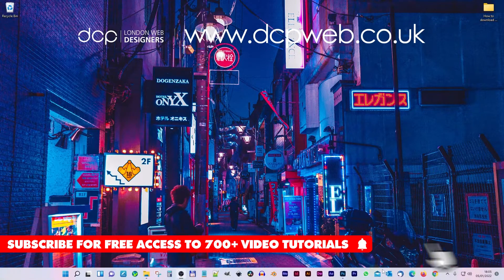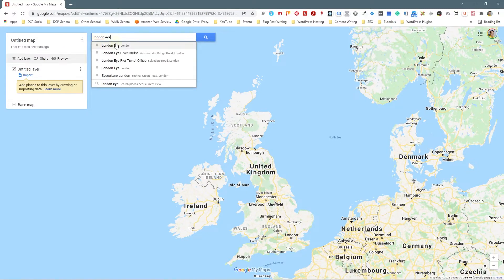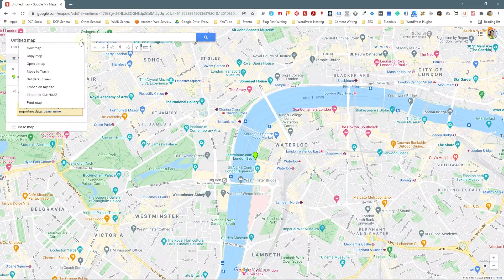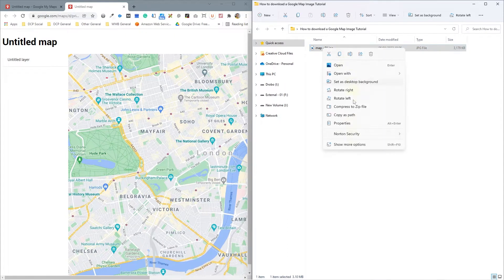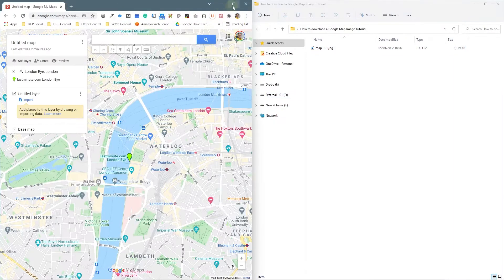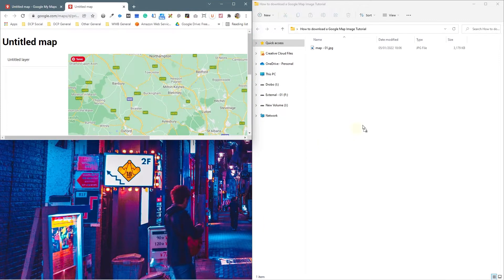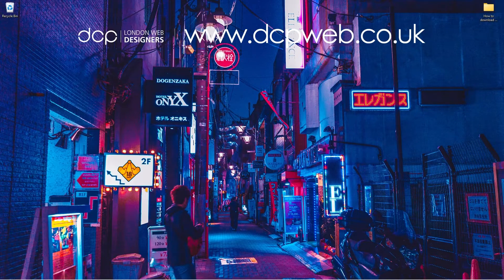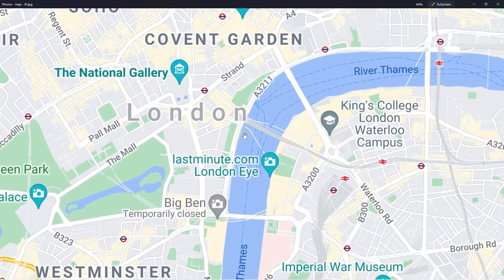How to download a Google Map Image Tutorial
In this video tutorial, I will show you How to download a Google Map Image.

Here are the key concepts you will learn in this video tutorial:

Select "CREATE A NEW MAP" button
Give your Map a name
Search for a location
Select the 3 dot drop-down menu
Select "Print Map" option
Set Paper Size "A3"
Set to Landscape or Portrait
Select Out Put Type as Image
Close Print Prompt
Drage Image on Folder on Desktop or Right Click to Save

If you need a high-quality Map for printing directions the simply use the above procedure.

You may print content for non-commercial use and enlarge it (for example, a map with directions).

Other Google Maps Tutorials:

How to create a custom Google Map with Route Planner and Location Markers - [ Google Maps Tutorial ]